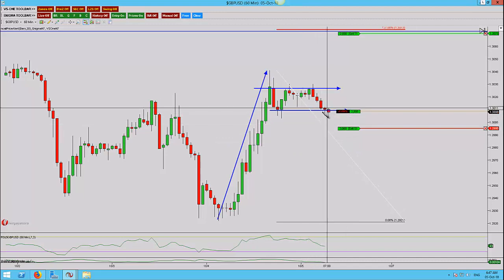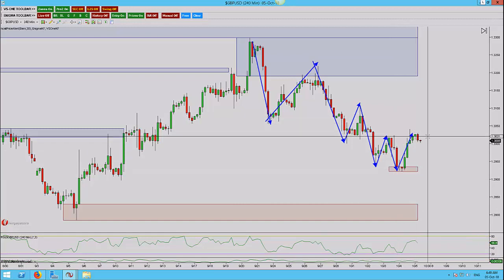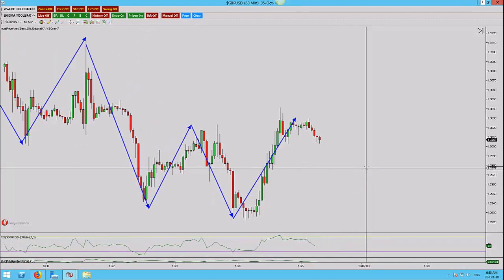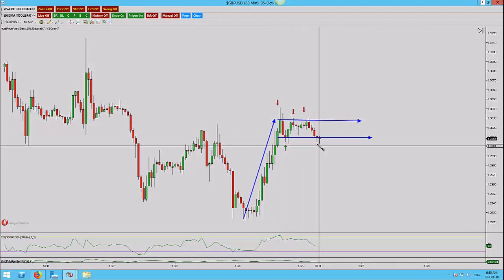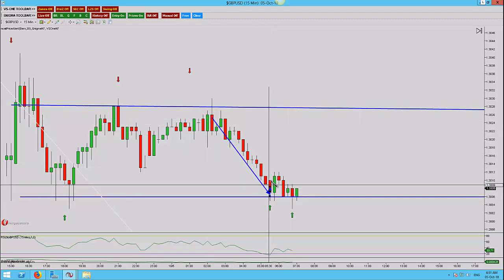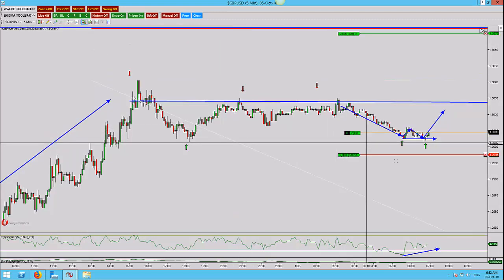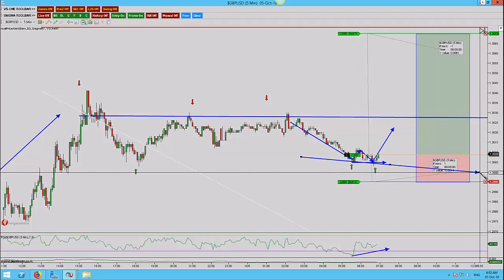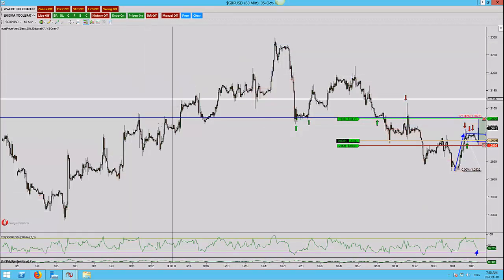GBPUSD High and Tight Flag Plus 62